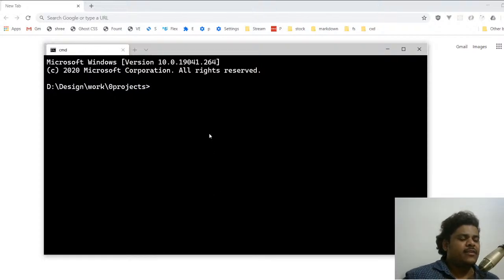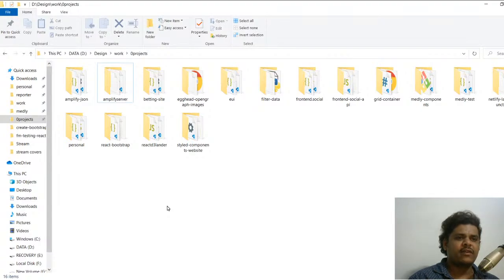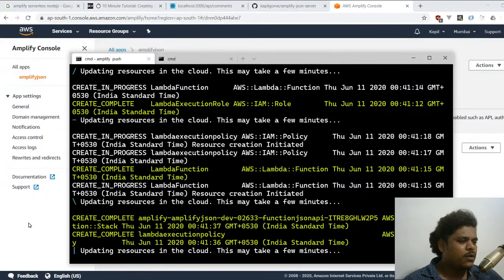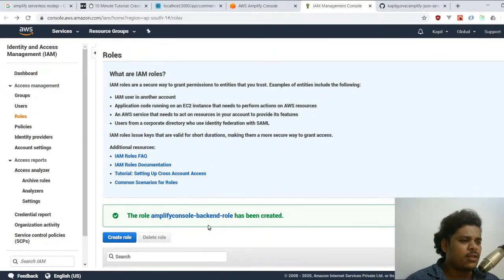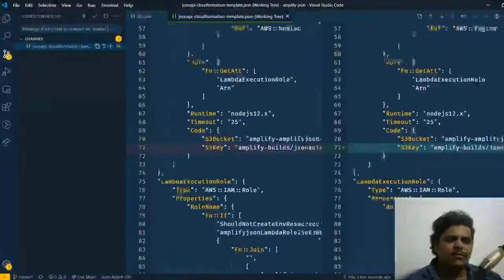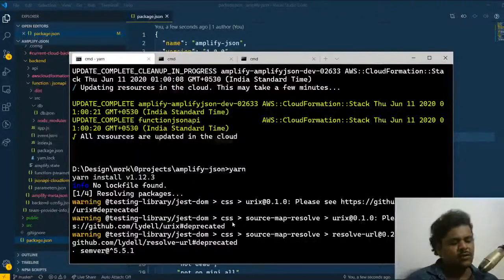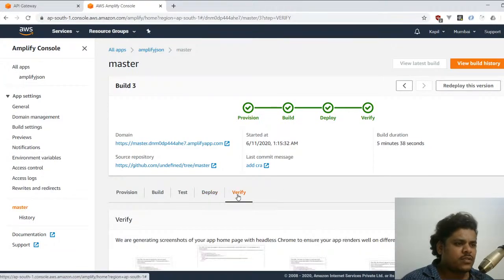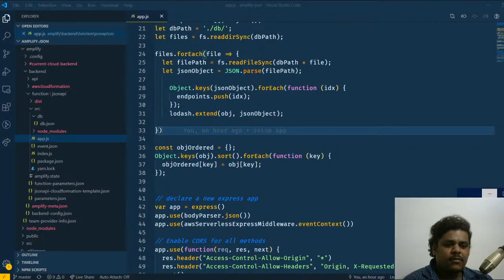Deploy a nodejs lambda function from github to aws